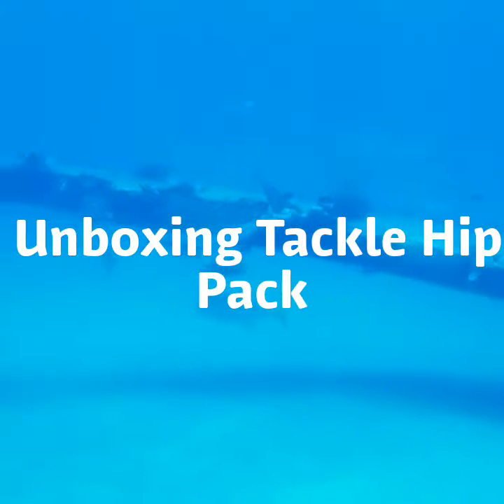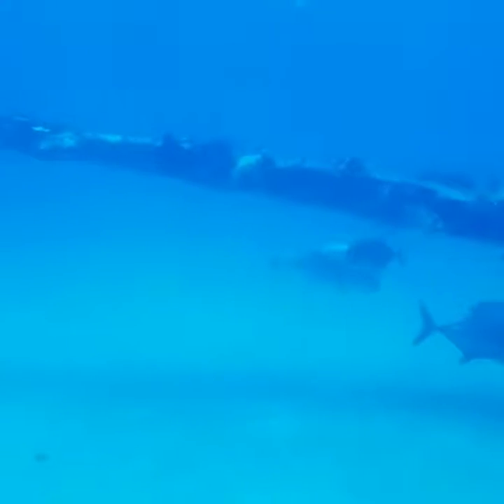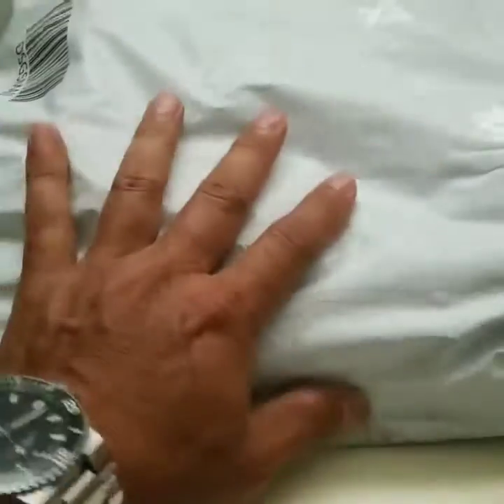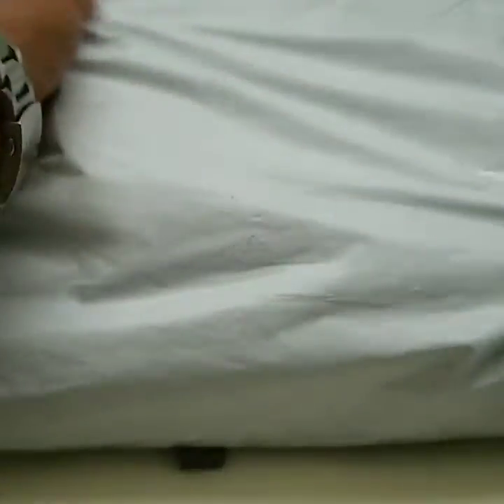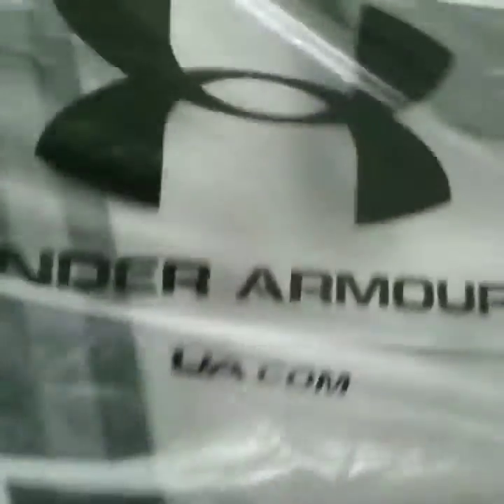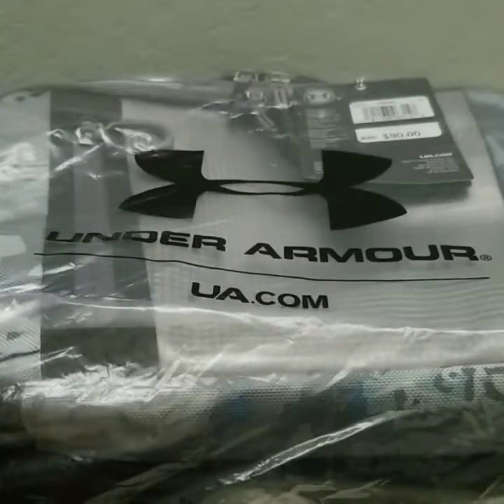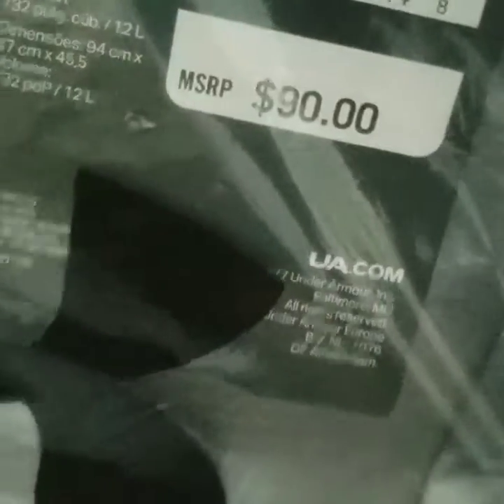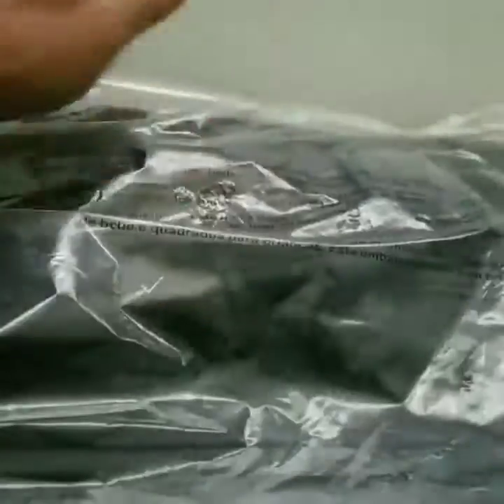Unboxing Tackle Hip Pack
I bought a tackle hip pack . It has a dry bag, plenty room for tackle, and plenty padding. I still have to spend time and figure out how am i going to fill the tackle bag.
I will have my giveaway when i reach my huge goal i set for myself. Once i reach 1000 subscribers, i will giveaway a Automatic watch. I first started off YouTube doing only watches. I had to expand. Since i live on Oahu, fishing is what i grew up doing. I only started to get back into my old hobby.